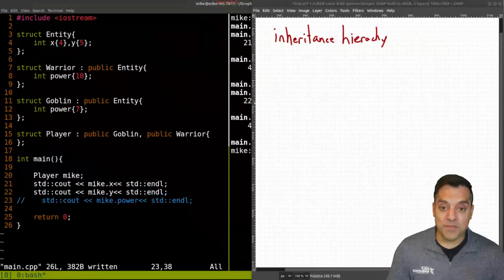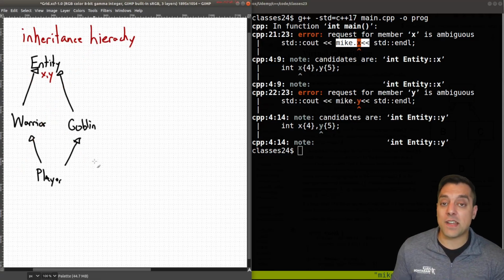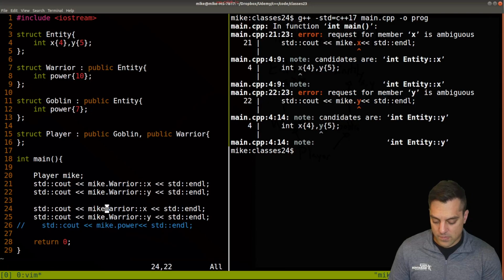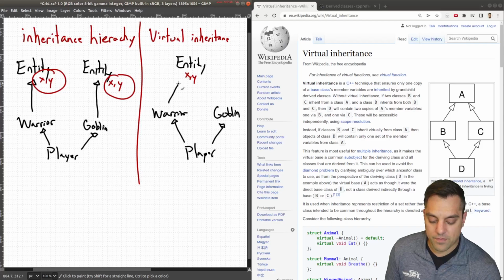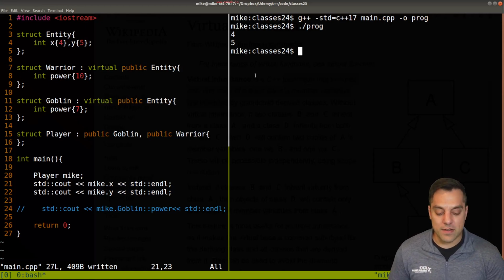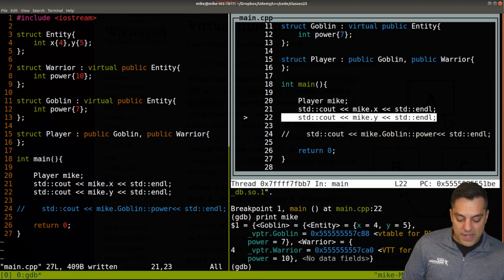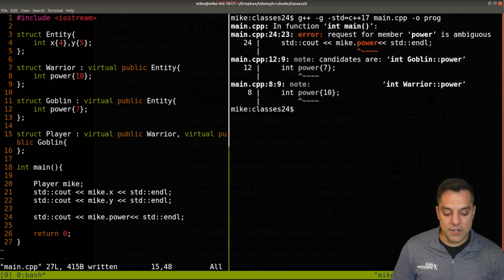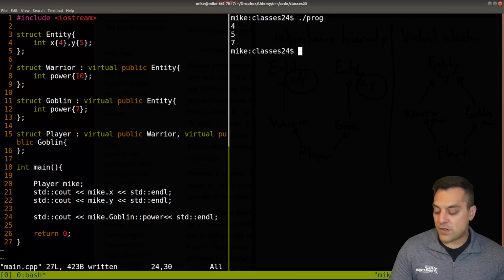Classes part 24 - Multiple Inheritance Revisited (Virtual inheritance) | Modern Cpp Series Ep. 61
►Lesson Description: In this lesson we revisit multiple inheritance, an often frowned upon technique. That said, there are legitimate use cases, and you will see multiple inheritance used in large codebases. One technique to manage the shared (or duplicate) variables in inheritance hierarchies, is to use 'virtual inheritance'. Virtual inheritance 'merges' shared variables that are the grandparent of the current derived class. This essentially creates a 'diamond' inheritance pattern in the hierarchy. As always use caution, but in some scenarios this can be a useful tool to deriving new objects.